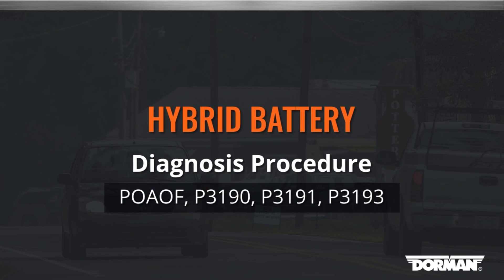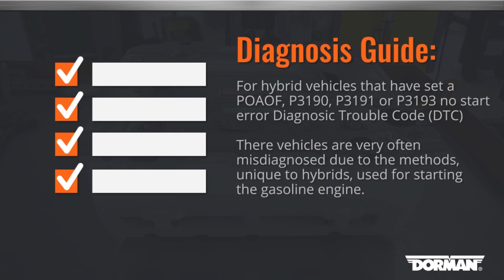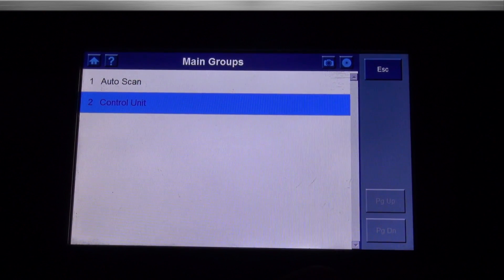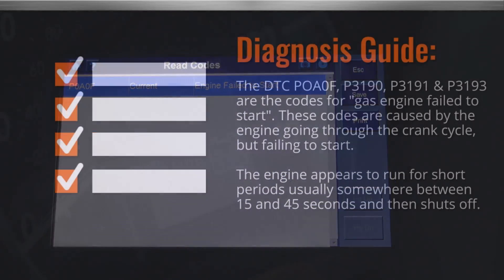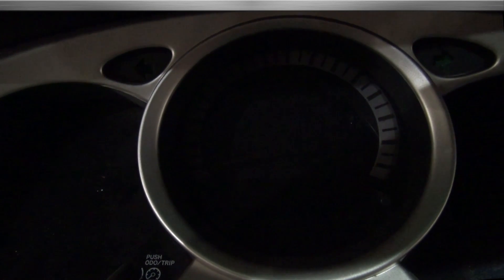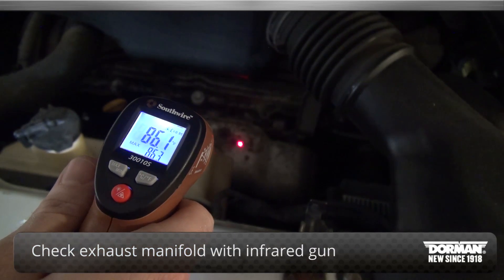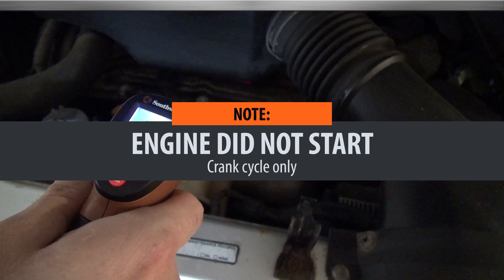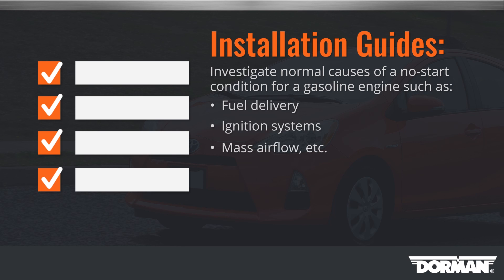Hybrid Diagnosis Vehicle Won't Stay Running Procedure by Dorman Products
Hybrid batteries with diagnosis trouble codes (DTC) displaying POAOF, P3190, P3191, P3193 - a few steps will help to solve this issue. If your hybrid vehicle appears to start briefly but then shuts down, the gas engine may be failing to start.

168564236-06